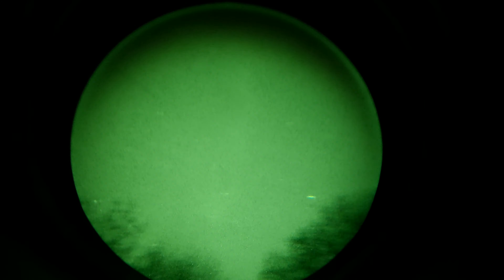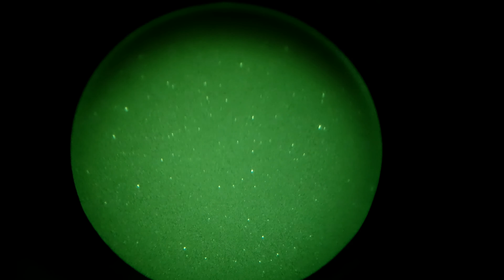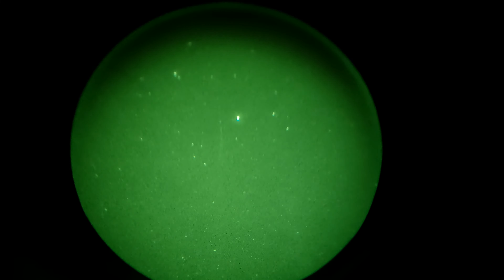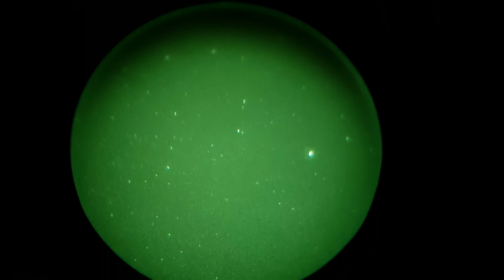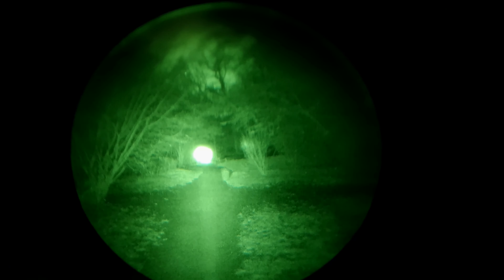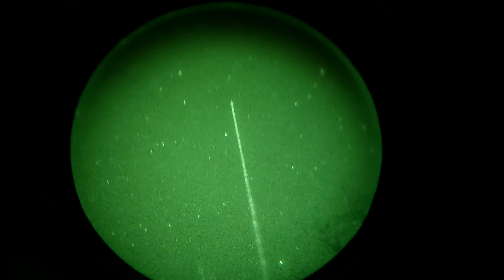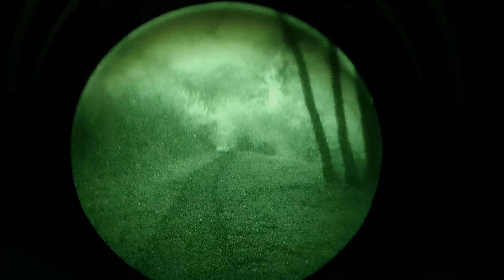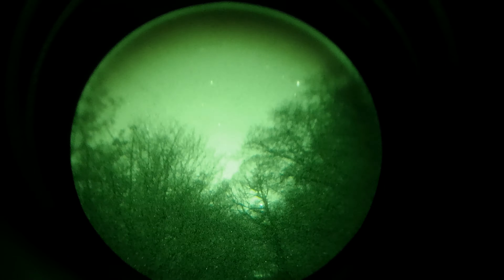A Random walk in the Woods, Part 9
Have a look at the stars, so I can show you how little distortion there is at the far edges of the optical glass.